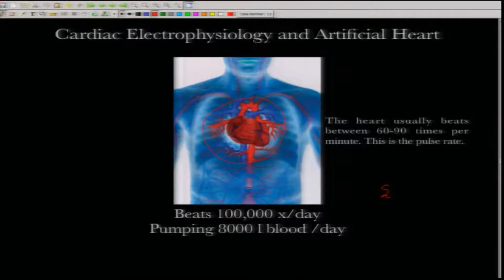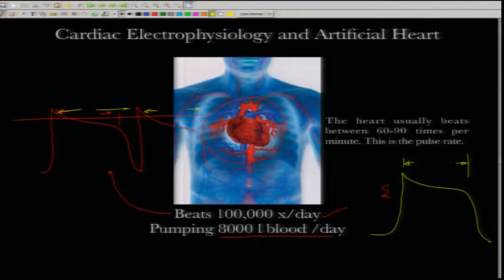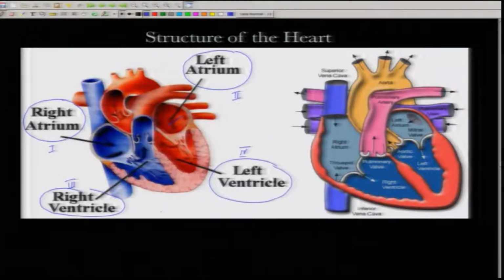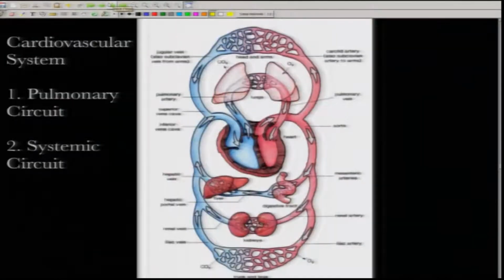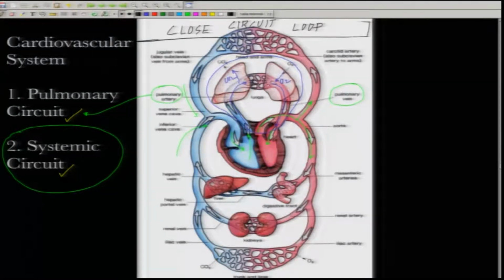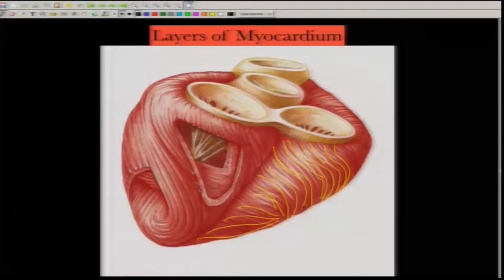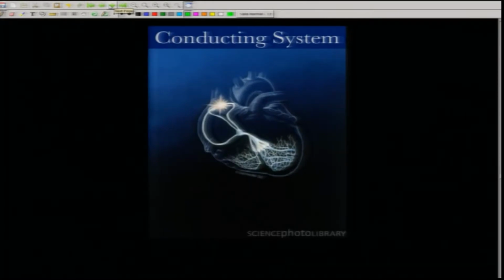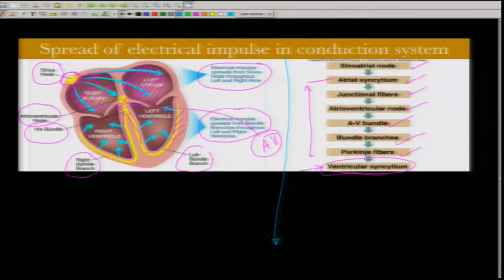Animal Physiology_Lecture 49_2017